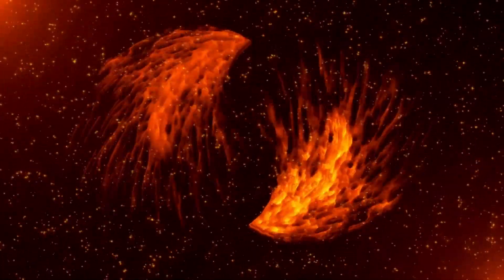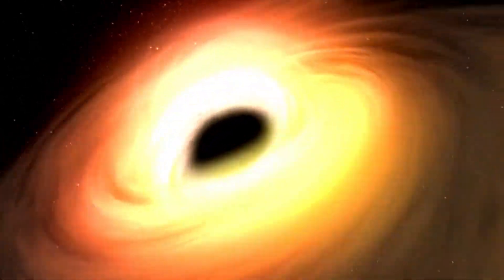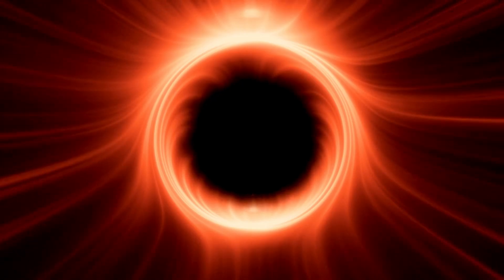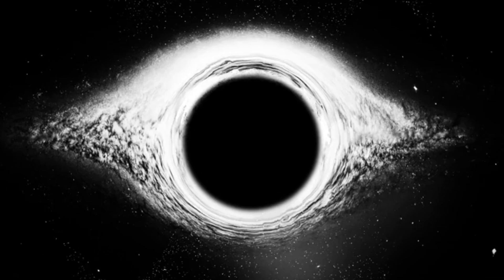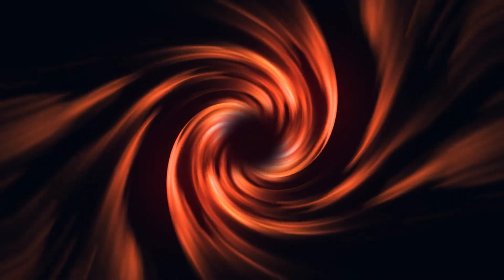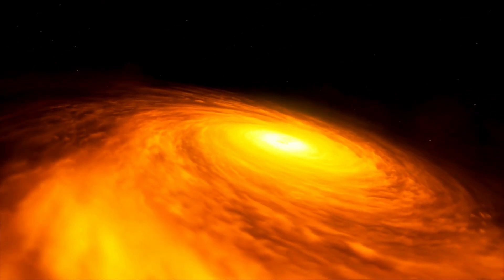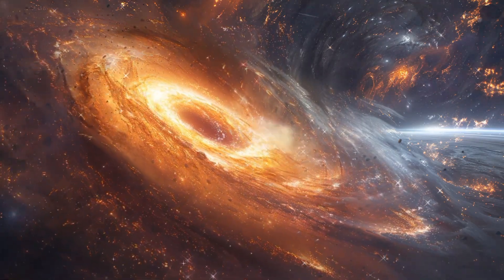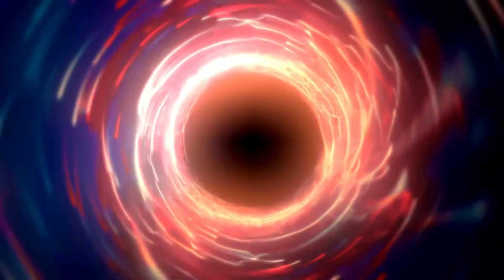Michio Kaku: We FINALLY Found What's Inside A Black Hole!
Join renowned physicist Michio Kaku on a journey to the edge of the universe as he unveils the long-awaited answer to one of the greatest mysteries of astrophysics: What lies within a black hole? Through groundbreaking research and cutting-edge simulations, discover the mind-bending truth about these enigmatic cosmic phenomena and explore the fascinating implications for the very fabric of our universe. Prepare to have your understanding of space and time reshaped in ways you never thought possible.

🚀 Dive deeper into the mysteries of space with Michio Kaku and unlock the secrets of the universe.
🔭 Share your thoughts and theories in the comments below. What do you think lies beyond the event horizon?